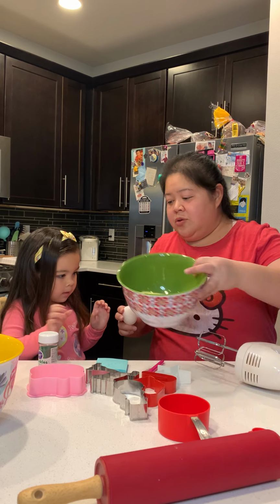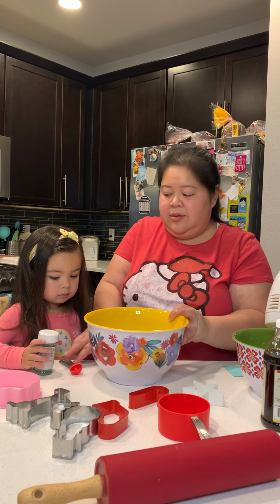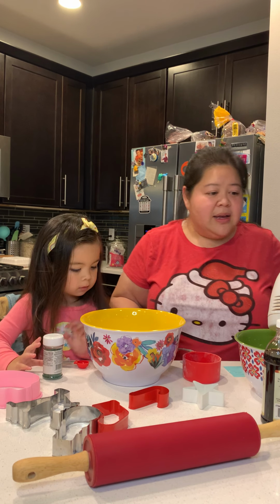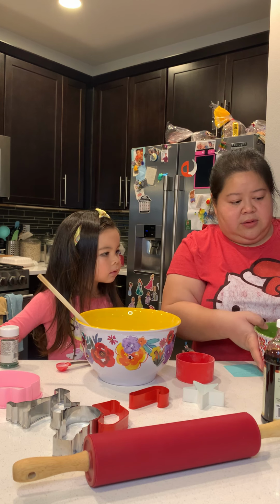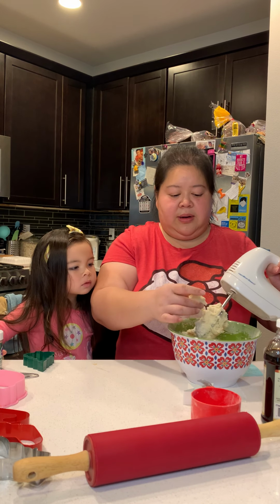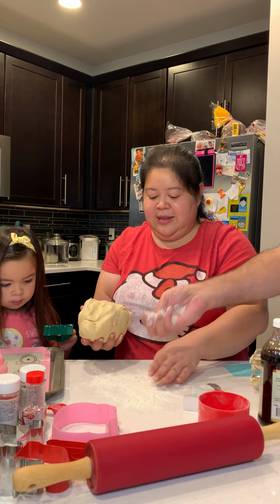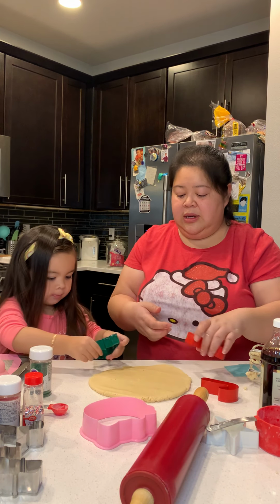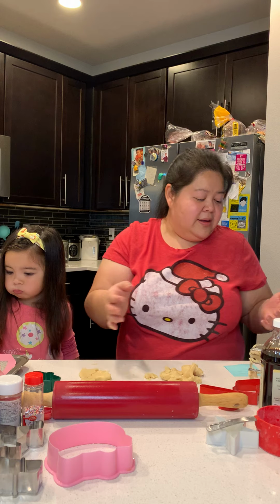Christmas Sugar Cookies!